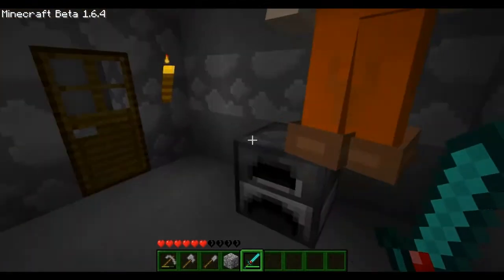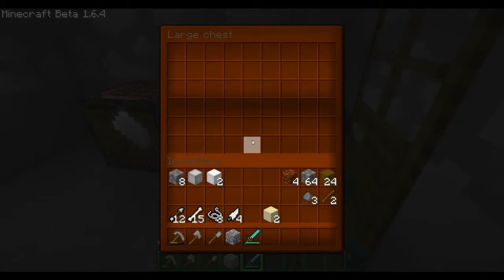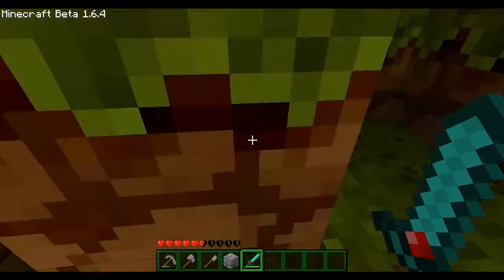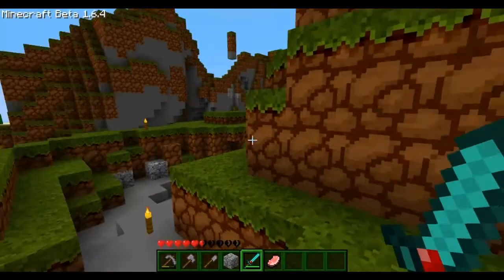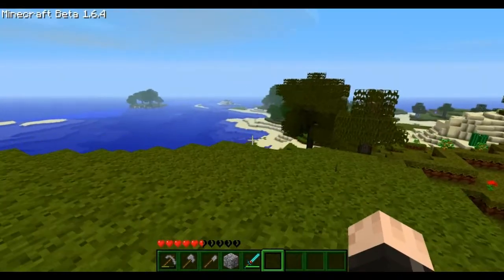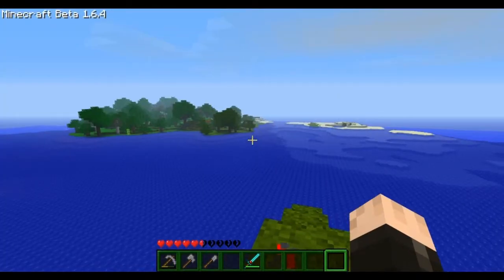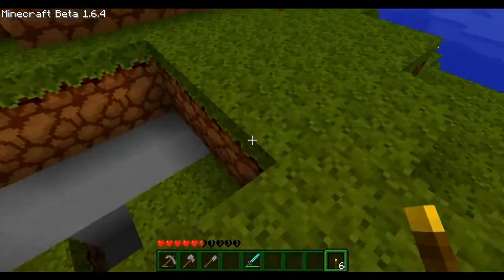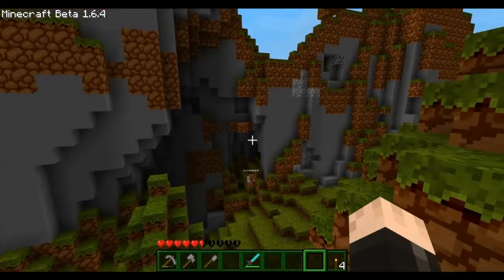The Widget Ep8 - Beta 1.6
And we're back! Sorry about the massive delay, but from today, we are hoping to make a lot more videos. There might also be two more people joining The Widget, we'll just have to wait and see...